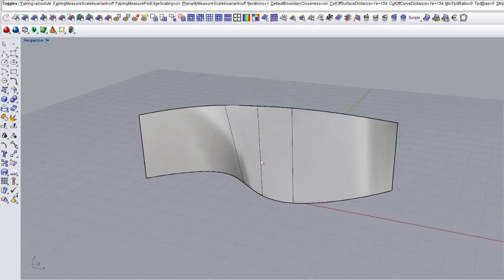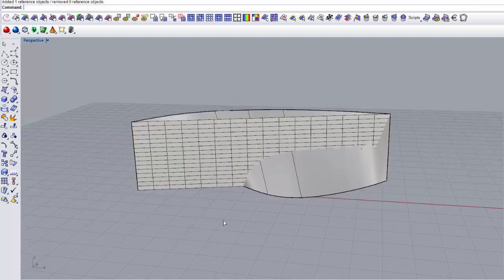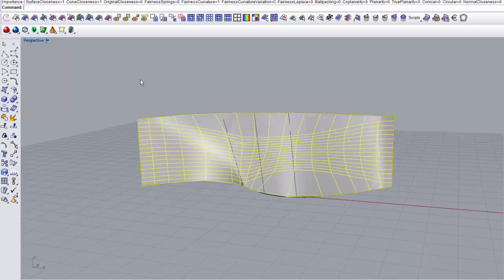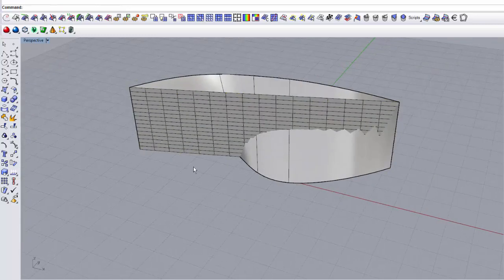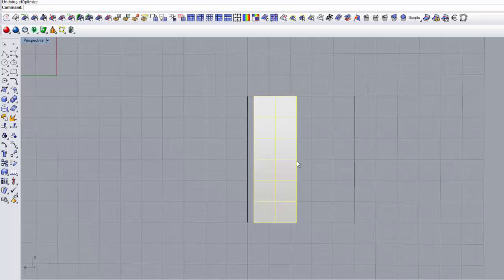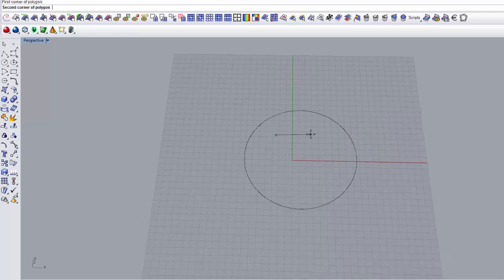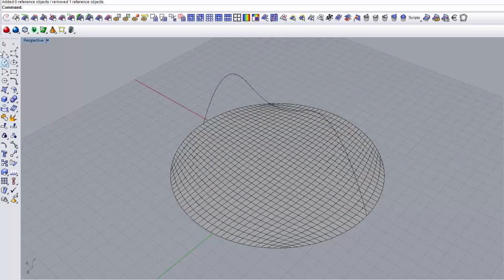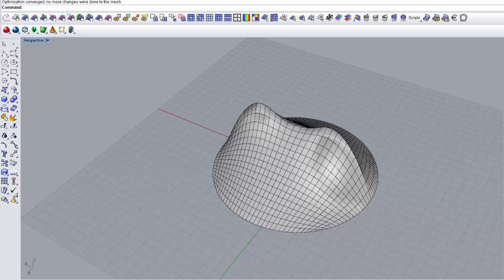EvoluteTools PRO - Tutorial 04: Closeness to curves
EvoluteTools Tutorial 4 Closeness to curves